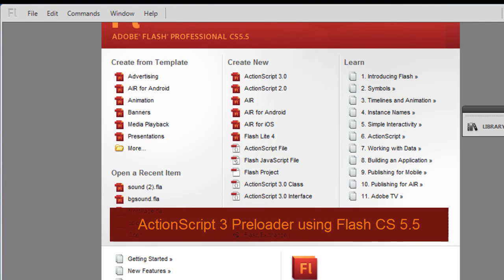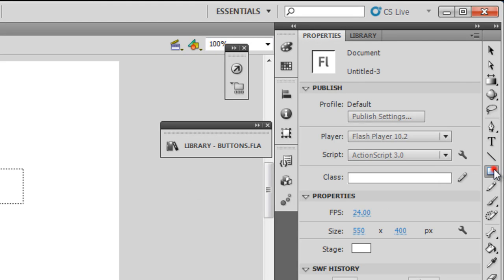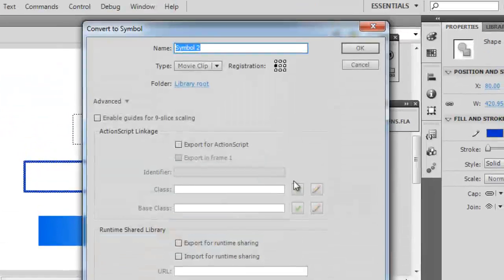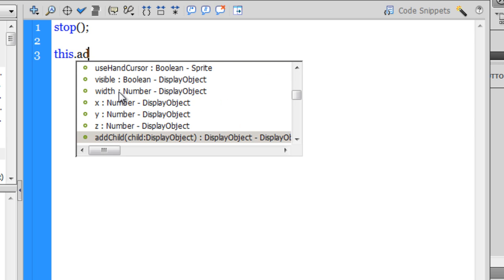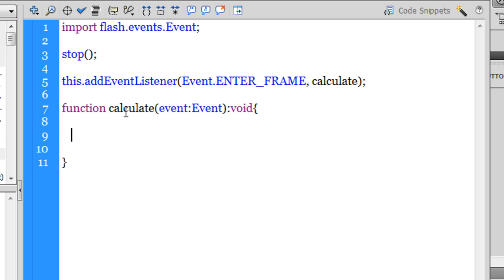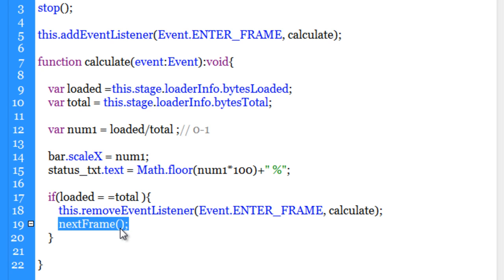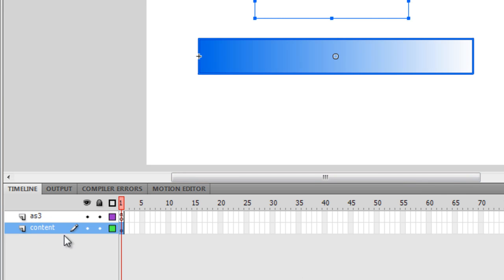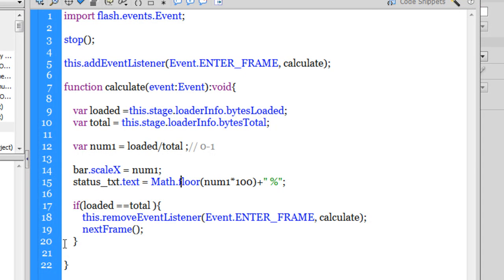Flash cs 5.5 Tutorial: Actionscript 3 preloader/ progress Bar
Call it a preloader or call it a progress , here is a very easy tutorial on how to make one . You may also download the flash fla file
All that we need to do is calculate the download progress   via loaderinfo property , bytesloaded and bytesloaded sub property after using the enter frame event . We are done

Mohit Manuja .